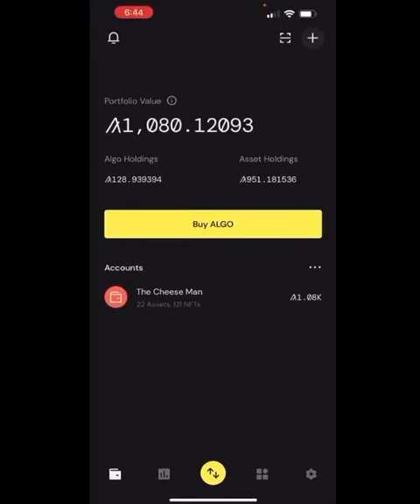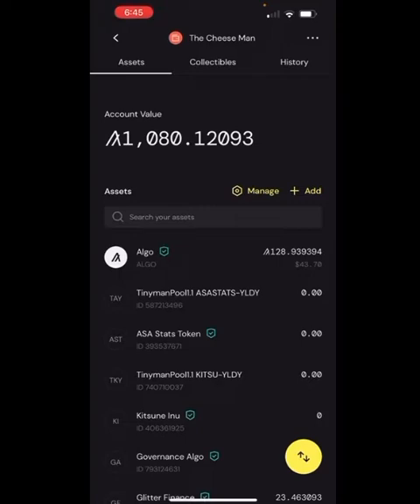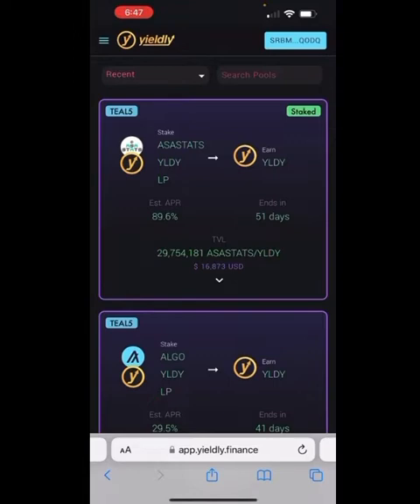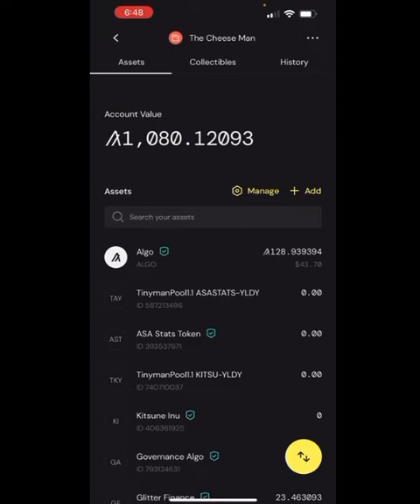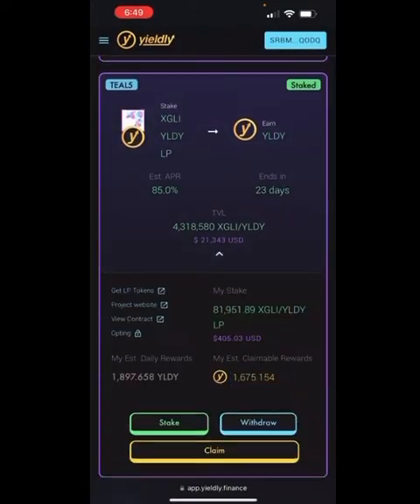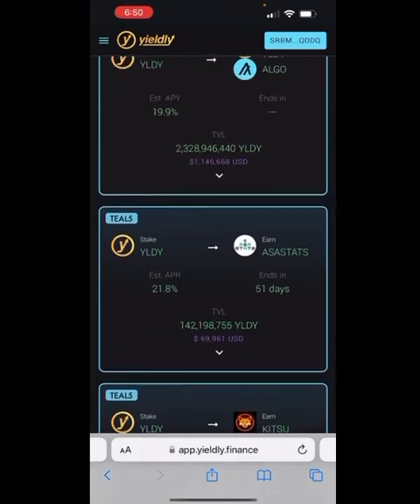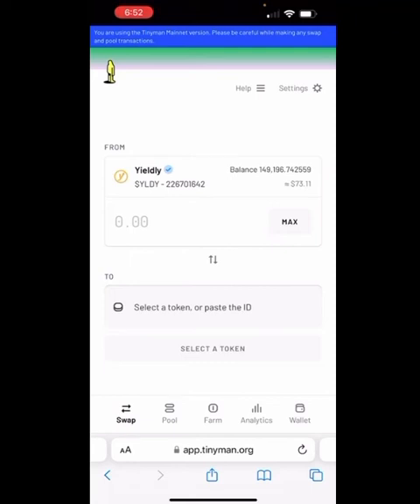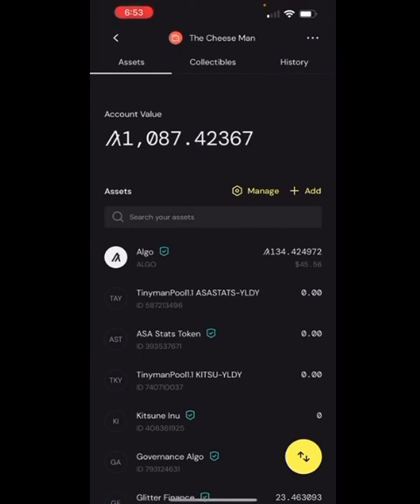Pera Wallet - Using other assets in the Algorand ecosystem.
How i use my Algorand native tokens in other assets built on the @AlgorandFoundation ecosystem. Investing in crypto carry tremendous amounts of risk. Do your research before investing in anything.